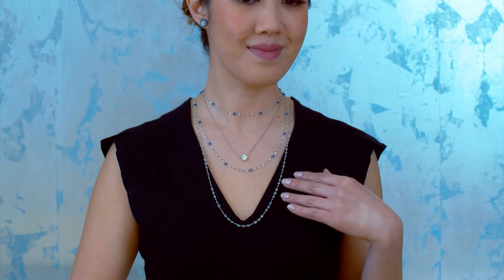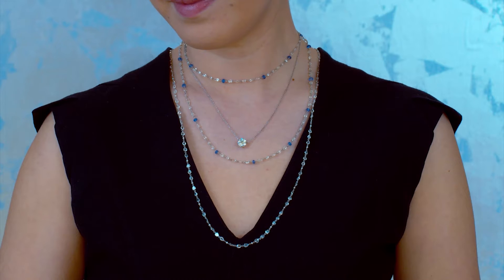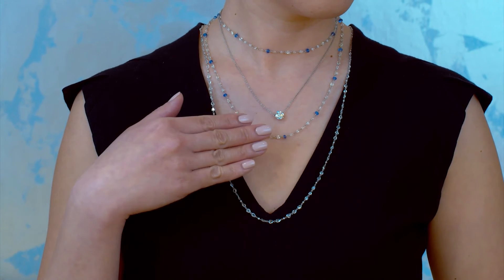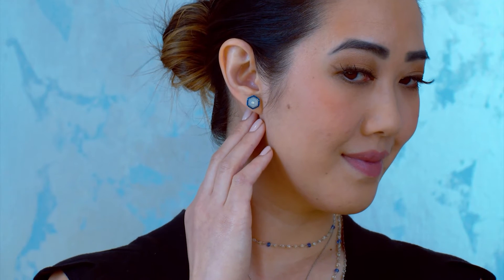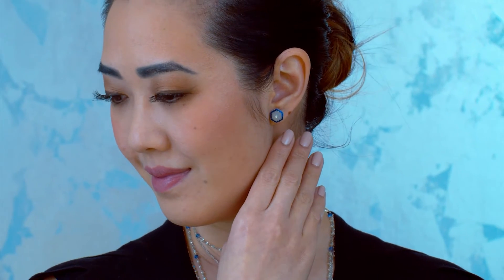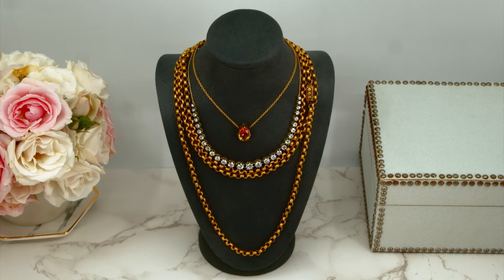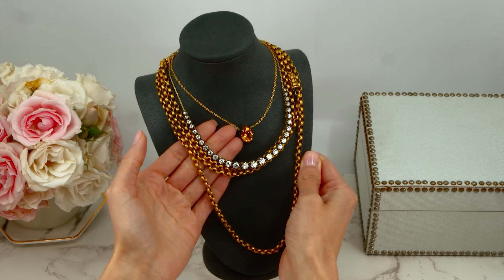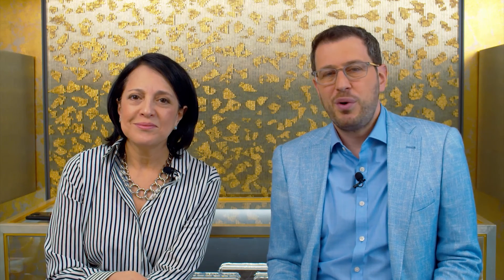Kwiat | Fred Leighton Spring Jewelry Event - Layered Looks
From mixing metals to stacking bracelets, Greg Kwiat and Rebecca Selva show you how more really is merrier.